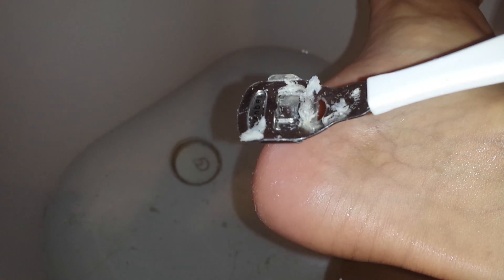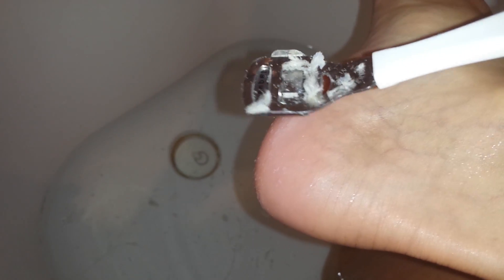GODDESS BIANCA'S SKIN SHAVINGS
Giving myself a nice pedicure. Who wants to be in the water mouth open?!